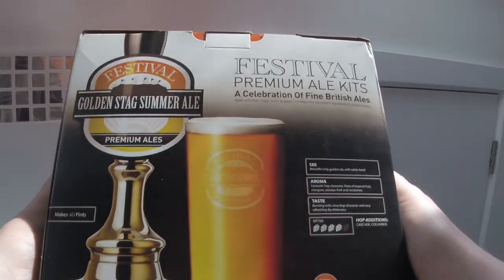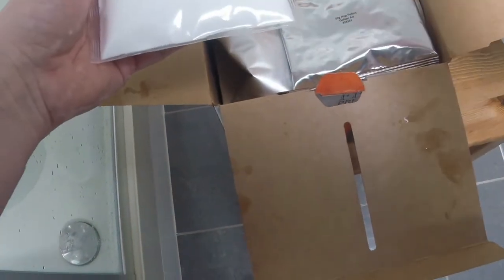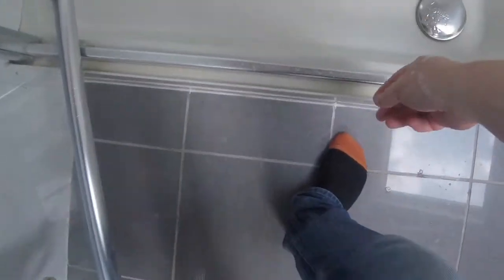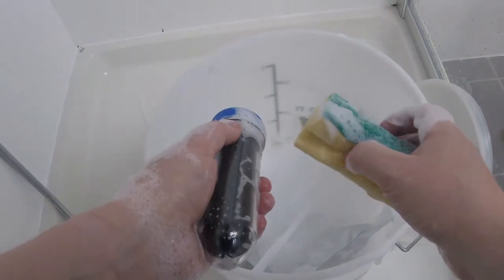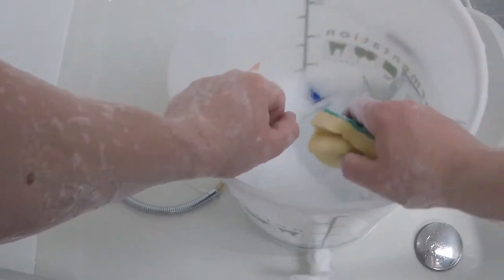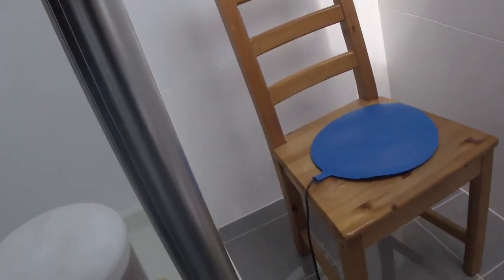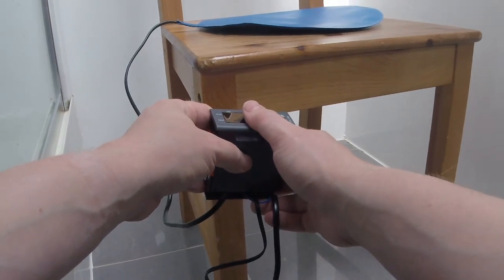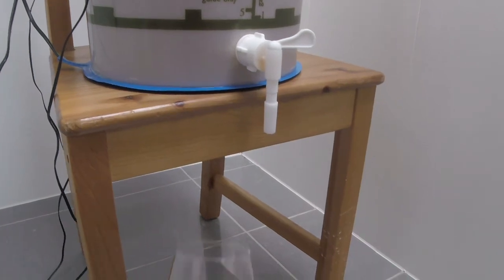Brew angle sensor #3 - Beer Time!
So here's a quick process in making Festival's Golden Stag, and the first use of the brew sensor!